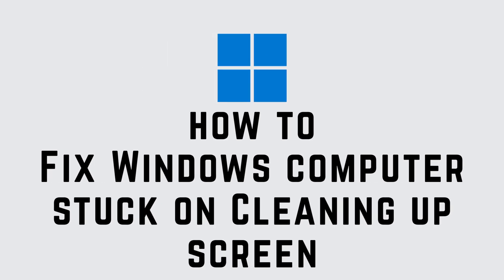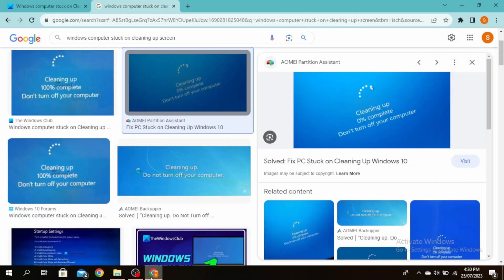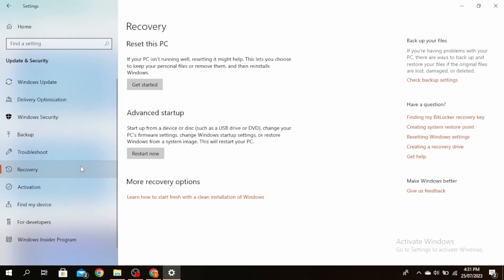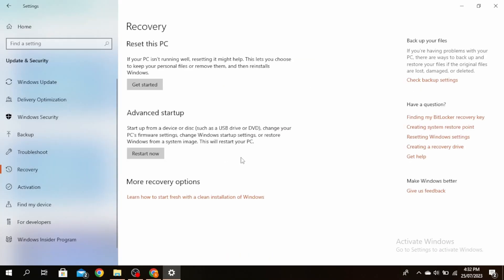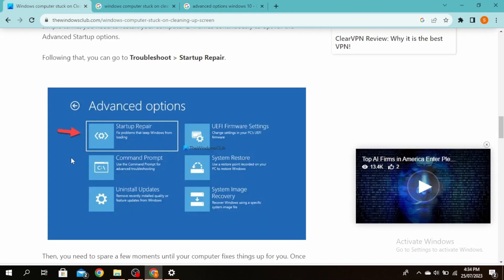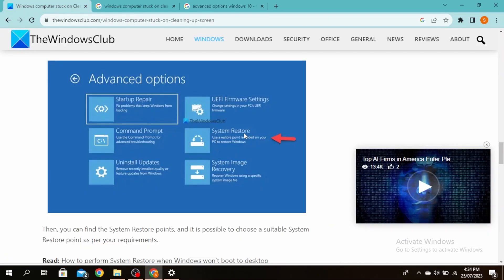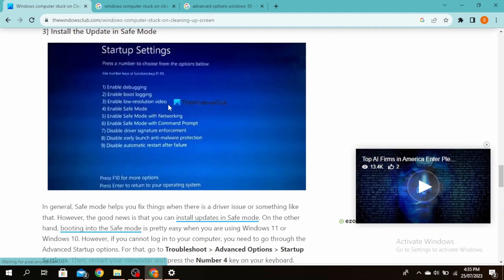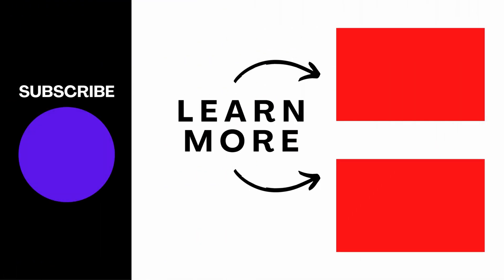How To Fix "Windows Computer Stuck On Cleaning Up Screen"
In this video, we'll walk you through a process to successfully troubleshoot and fix the issue of a Windows computer being stuck on the cleaning up screen. From safe mode to system recovery options, we've got you covered with the necessary steps.

👋 Welcome to Create Login And Delete! In this tutorial, we're here to assist you in resolving the issue of a "Windows Computer Stuck on Cleaning Up Screen." If you're facing this frustrating situation where your Windows computer is stuck on the cleaning up screen and you're unsure how to proceed, you've come to the right place. This guide will provide you with step-by-step instructions to help you overcome this obstacle and get your computer back to functioning properly.

Tips for Fixing "Windows Computer Stuck on Cleaning Up Screen":
🔗 If you have any questions or need assistance in resolving the issue of your Windows computer being stuck on the cleaning up screen, please feel free to leave a comment below. Your satisfaction is our priority. If you find this tutorial helpful, consider giving it a thumbs up and sharing it with others who might also be experiencing a similar problem.

🖥️ Timestamps:

0:00 - Introduction
0:05 - How to Fix "Windows Computer Stuck on Cleaning Up Screen"
0:10 - Steps to Fix "Windows Computer Stuck on Cleaning Up Screen"